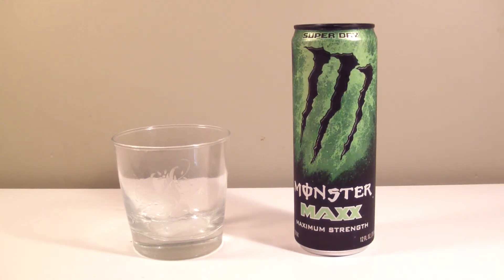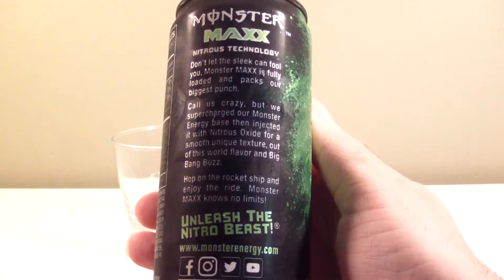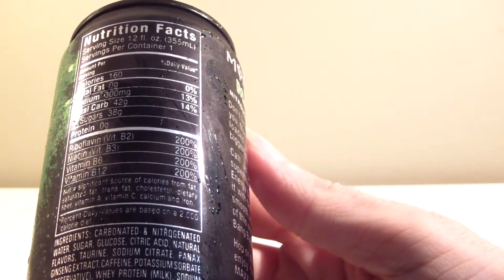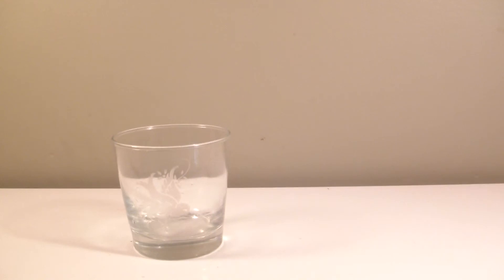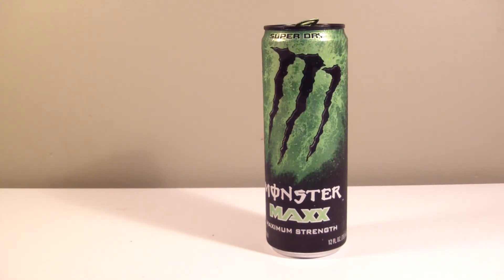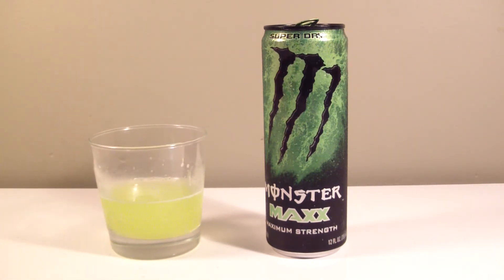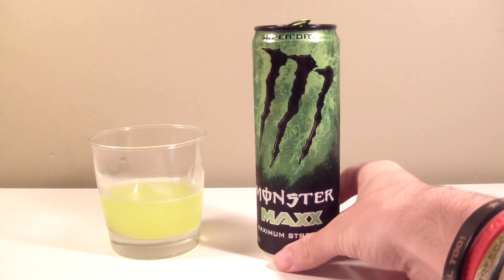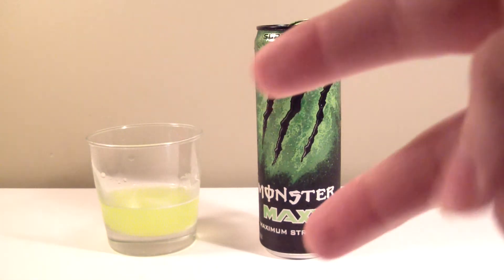TPX Reviews - "Monster Energy: MAXX (Super Dry)"